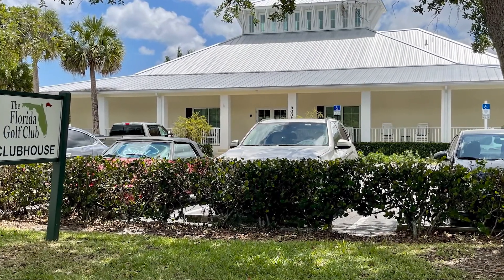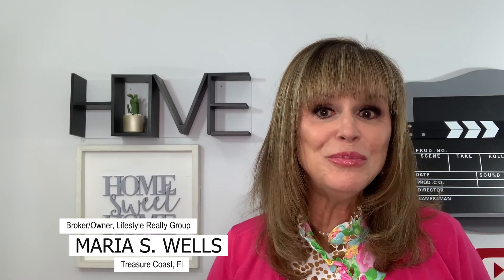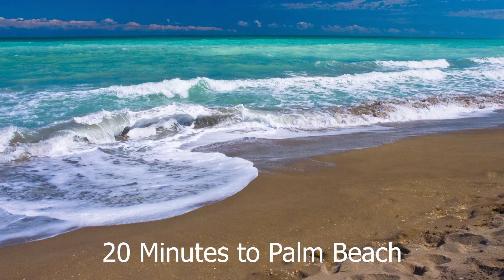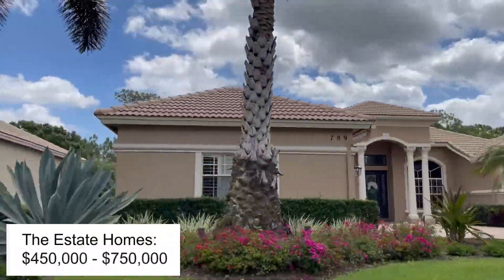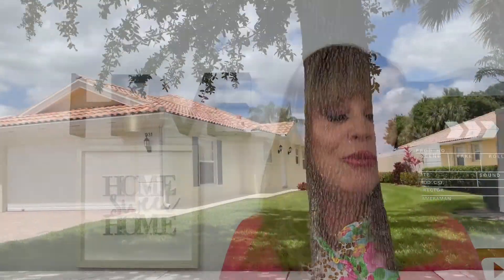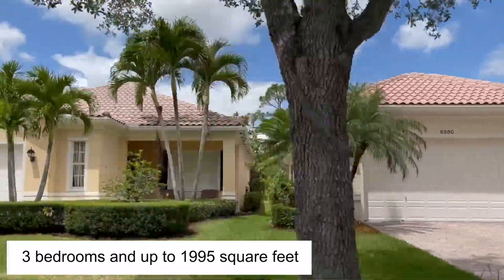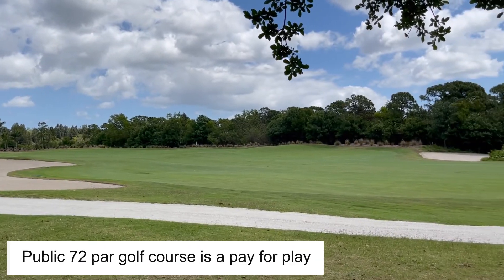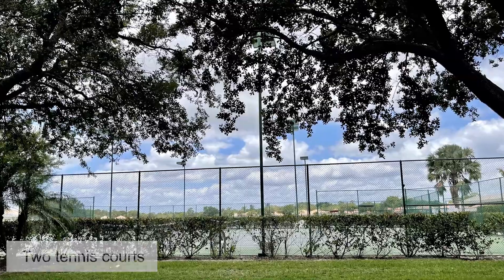Florida Club, Stuart Fl - Neighborhood Tour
Listen to this short video 🎬  by Maria Wells on a neighborhood tour of Florida Club in Stuart Florida.  This is a gated community with public golf access, Florida Club is a gated community with so much to offer.

Search for homes on the Treasure Coast🏝: North Palm Beach, Jupiter, Jupiter Island, Hobe Sound, Stuart, Palm City, Hutchinson Island, Jensen Beach, Sewall’s Point, Port St Lucie, St. Lucie West, Tradition and many more

I’m Maria Wells, Broker Owner of Lifestyle Realty Group on the Treasure Coast of Florida 🏝 serving, Palm Beach, Martin and St. Lucie Counties.  I have expansive knowledge to share with my clients having been 2017 State President of Florida Realtors the second largest state trade organization serving 180,000 members and 2019 Region 5 VP for the National Association of Realtors.  I live in Jensen Beach Florida with my husband, where we raise Orchids🌸, polish up our Harley’s 🏍 and enjoy our grown children and one new grandson.👶🏻 🍼

Its Just About Real Estate with Maria Wells for YouTube

Photos 🎥  by
Dragonfly Aerials - dragonflyaerials.pics
and
MVPrezekop Photography

Video's and information provided in collaboration with the shy, dog loving 🐶, Realtor, Valerie Terrett GRI PSA.  Guest appearances will happen from time to time.